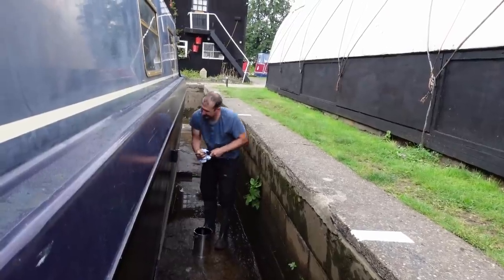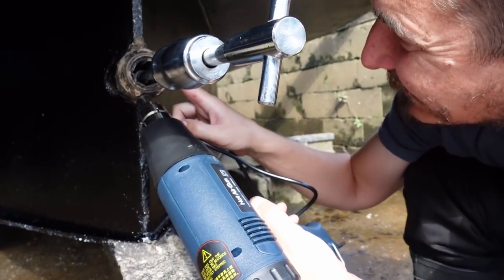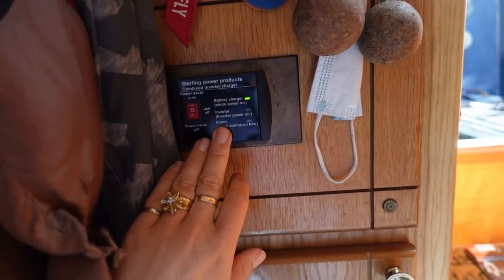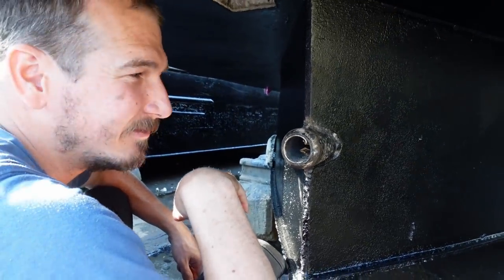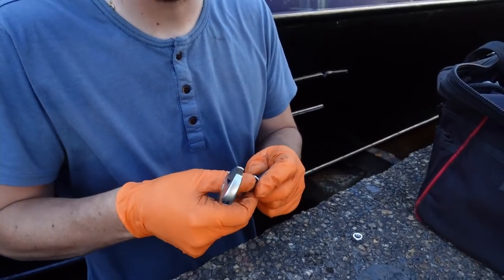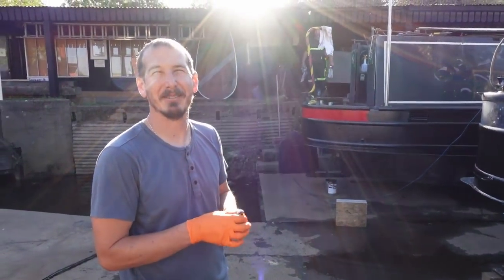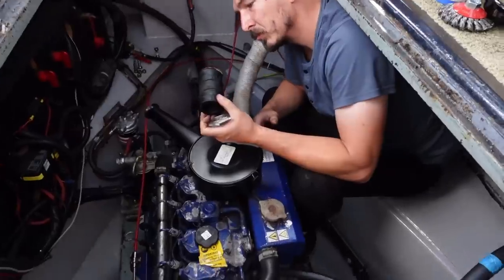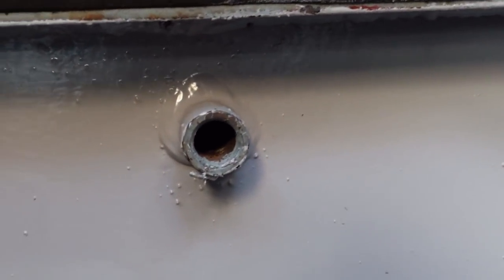VETUS STERN GEAR REPLACEMENT | New NARROWBOATERS DIY the job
We bring you the second part of our new propeller installation.. We went and decided to go ahead and replace the full stern gear set up! A tall order as new narrowboat owners but let's just say it turned out ok..

Have a look and let us know what you think! It's been just over a year and I'm sure you can tell we're pretty chuffed with ourselves..

See you for the 'sea trials' soon!

Mel & Paul